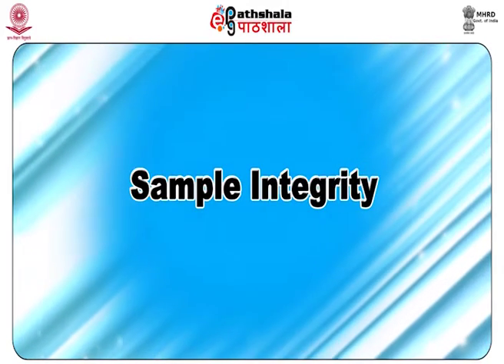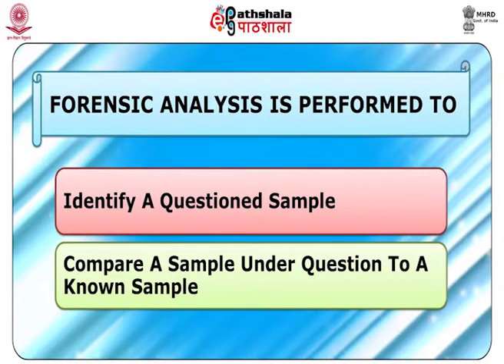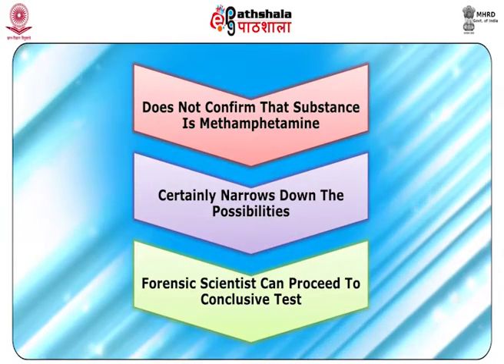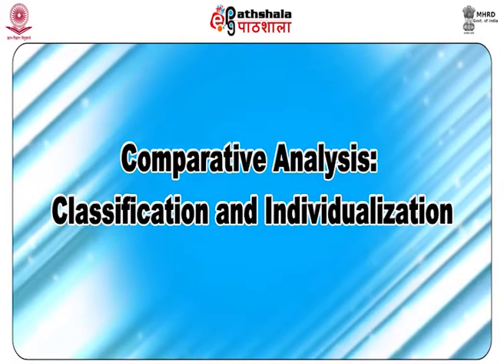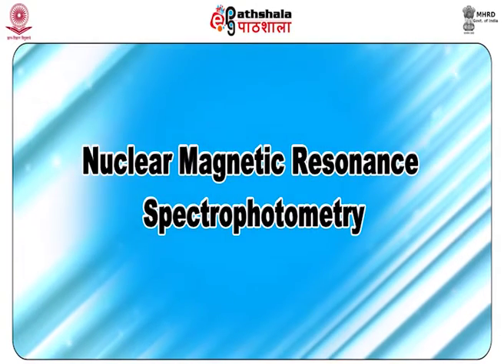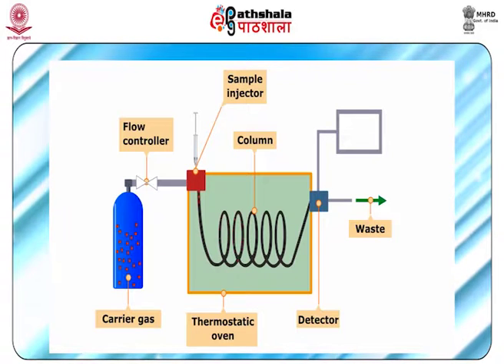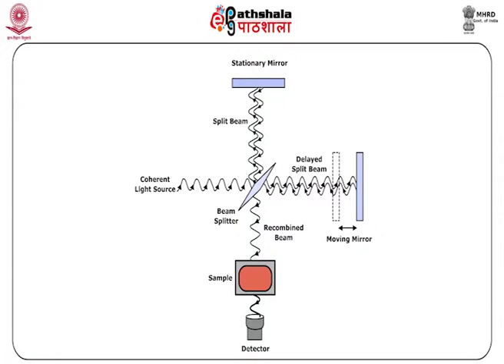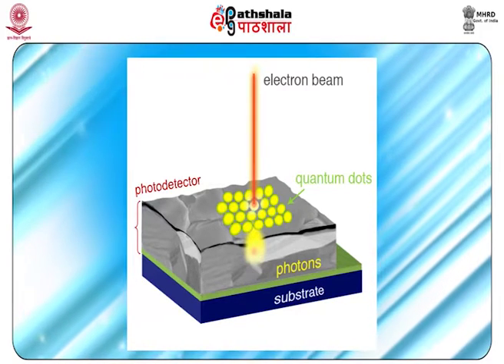Theory of forensic analysis